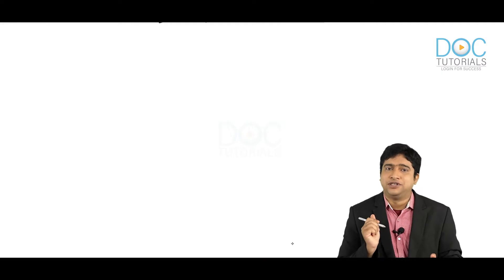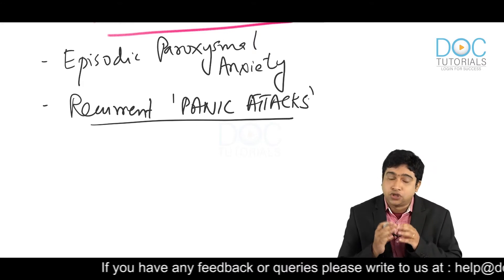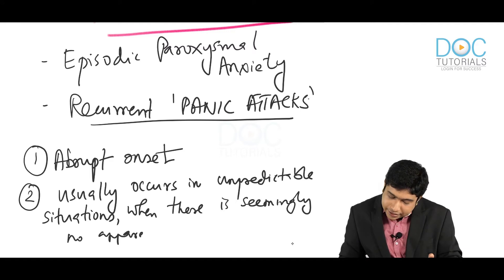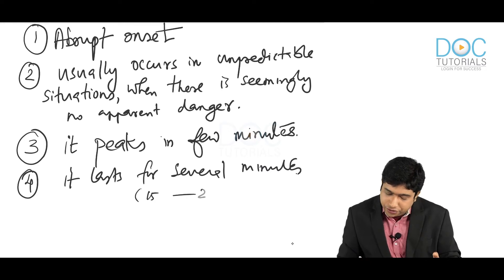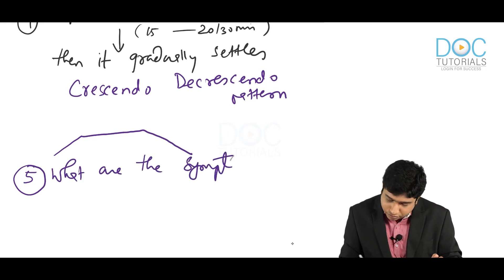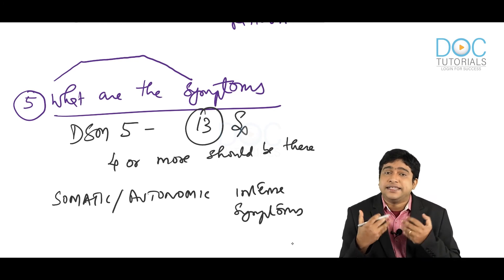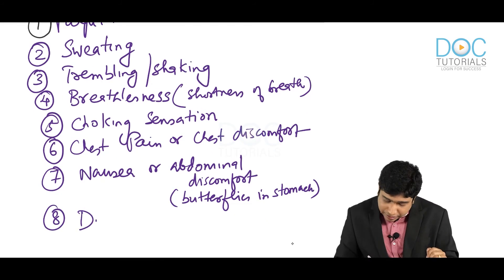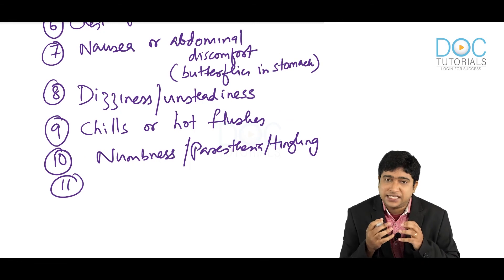NEET PG Exams Online Coaching | Anxiety Spectrum Disorder in Psychiatry by Dr. Anoop | DocTutorials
Watch the online class by Dr. Anoop, Where he covers the topic of Anxiety Spectrum Disorder under Psychiatry. Panic disorder is a mental health condition, where a person experiences recurring unexpected panic attacks. Watch this exclusive lecture by The DocTutorials channel to help you with your academic preparation and deeper understanding of the subject.